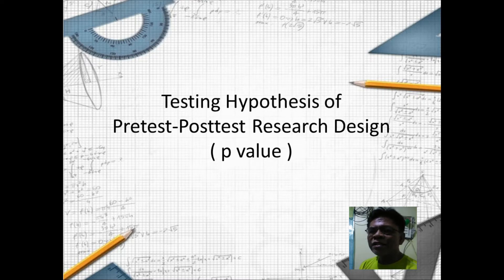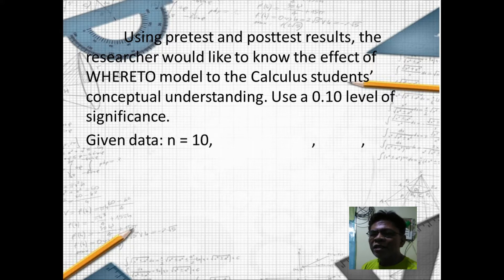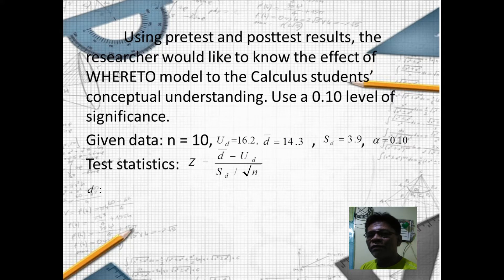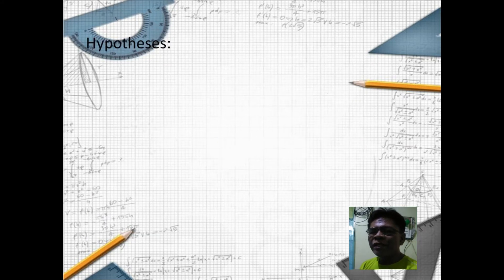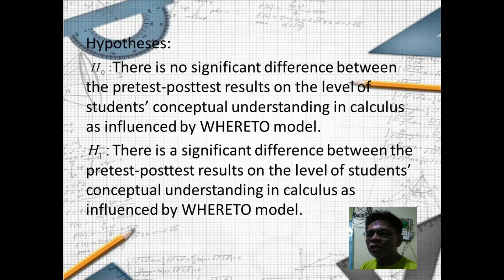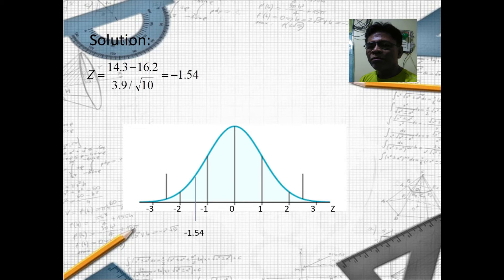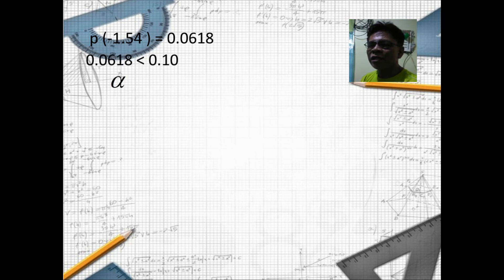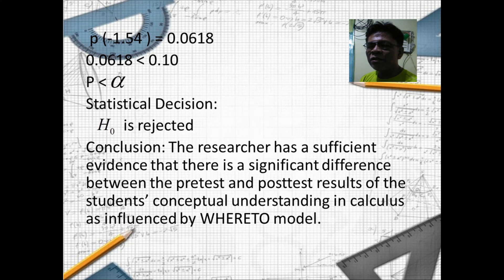Hypothesis testing of Pretest-Posttest Design(pvalue)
MELC base